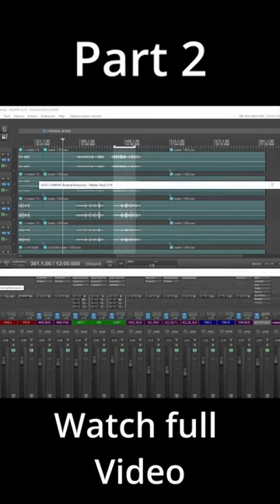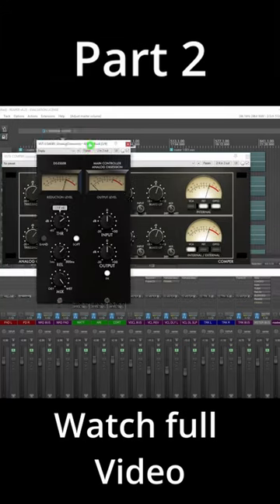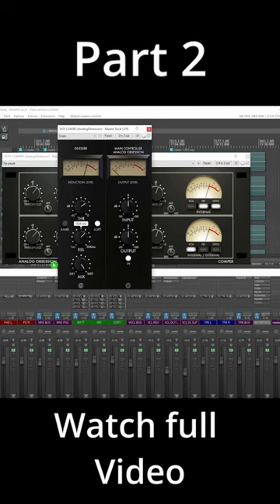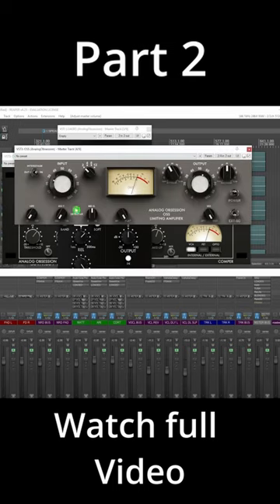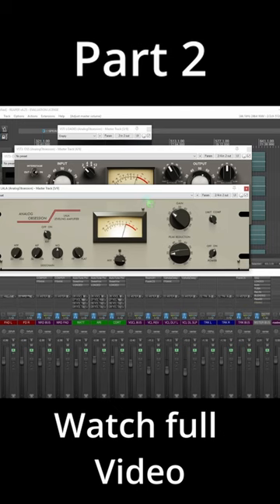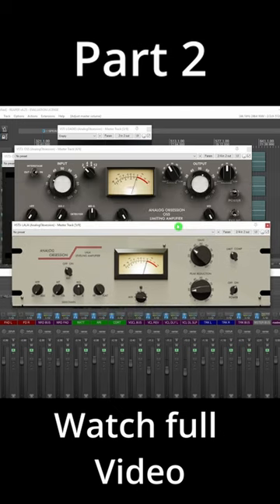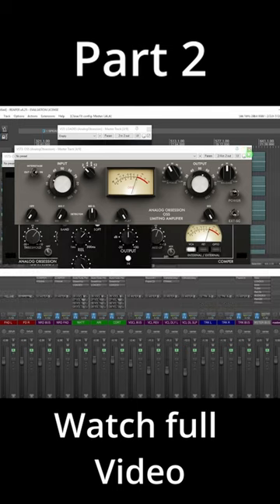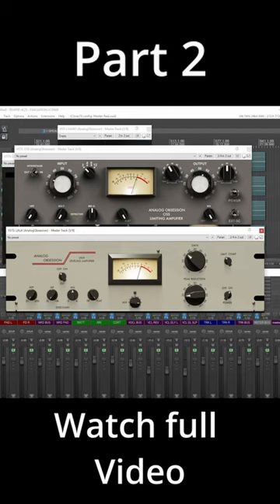Mixing & Mastering Part 2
Quick video how I start my mastering chain
Like a pre master signal chain Using ANALOG OBSESSION Only